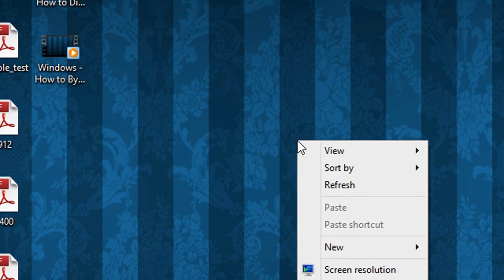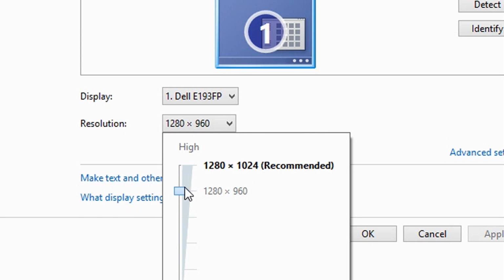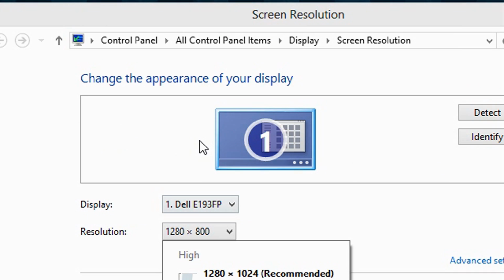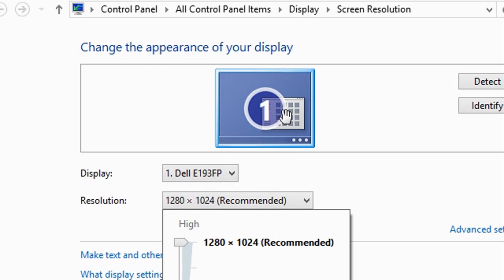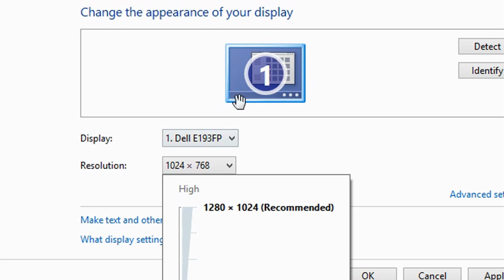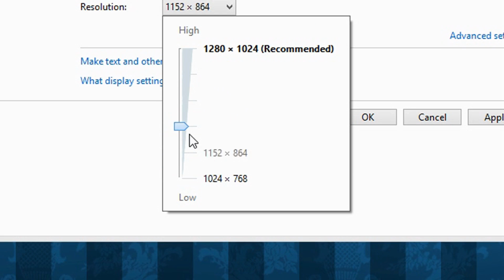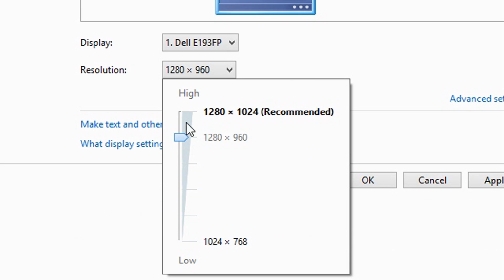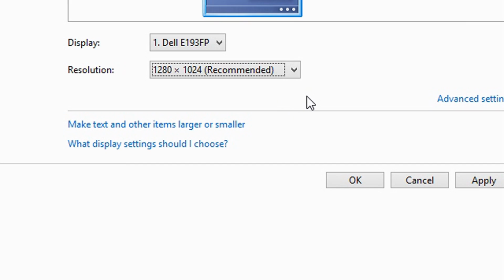Windows 8 - How to Change the Screen Resolution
How to Adjust or change the screen size on Windows 8:

Instructions:

Right-click the desktop and select "Screen Resolution."

Click the drop-down menu by "Resolution." Select the resolution of your preference and click "OK."